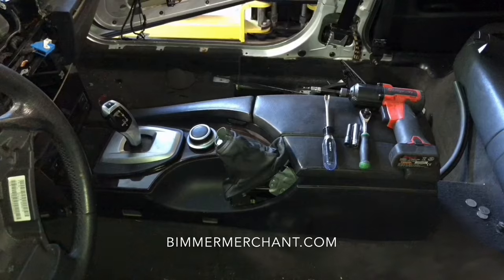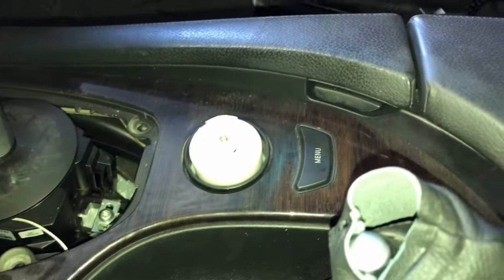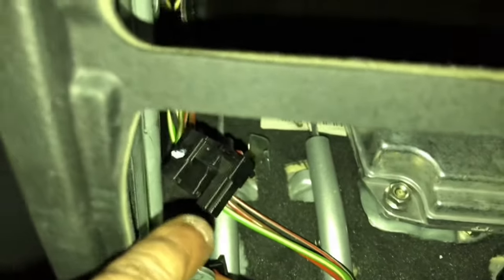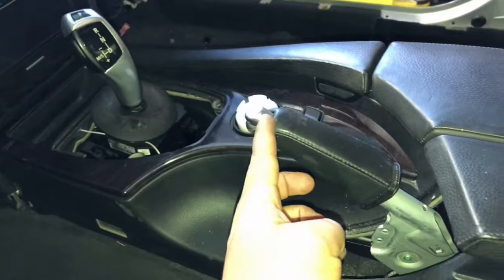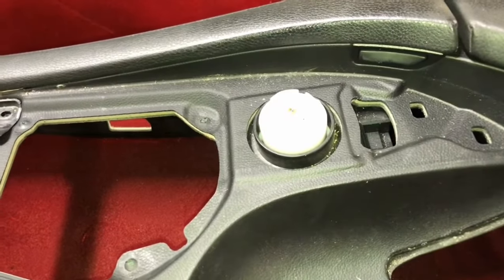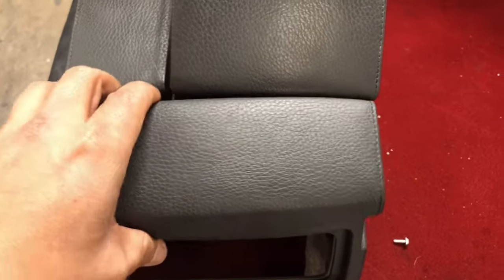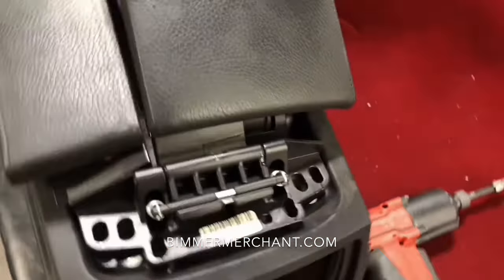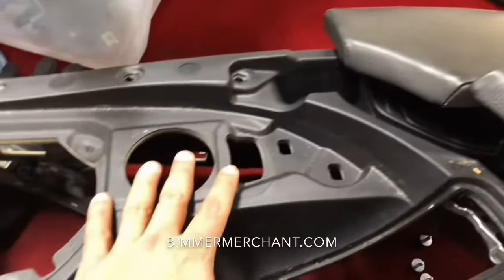BMW E60 550i 535i 530i Center Console Arm Rest Removal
Welcome back!  In this DIY video, we will show you steps and tools required to remove center console assembly and arm rest off 2008 BMW e60 535i.  The removal process should be similar with bmw e60 5-series models from 2004-10.  We encourage you to view entire video prior to starting to remove your parts.  Let us know if you have any questions.  Thank your and be sure to LIKE our video!

Check us out for used BMW oem parts !